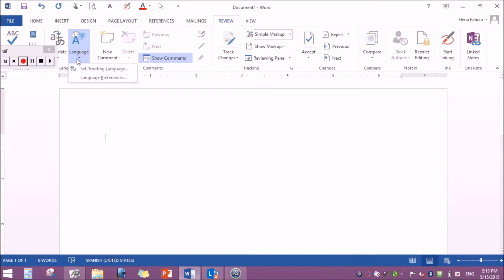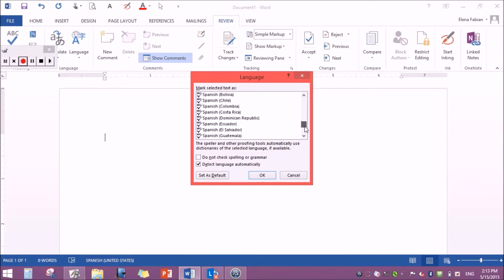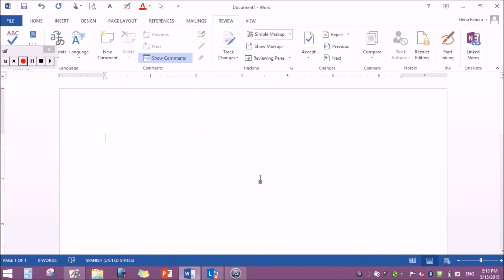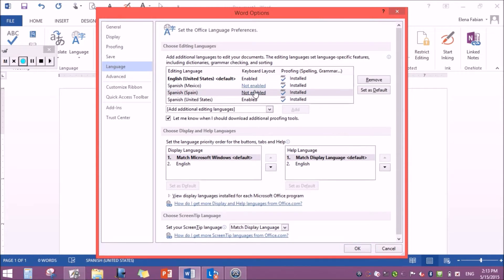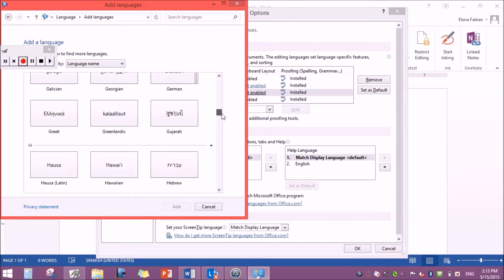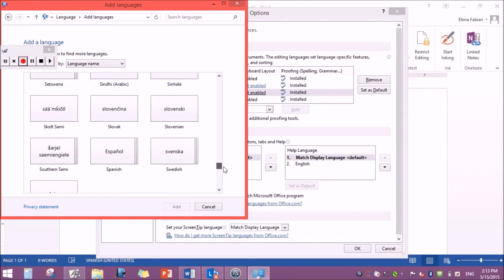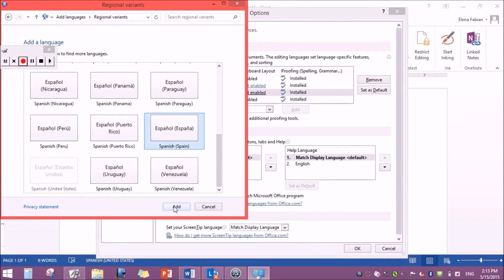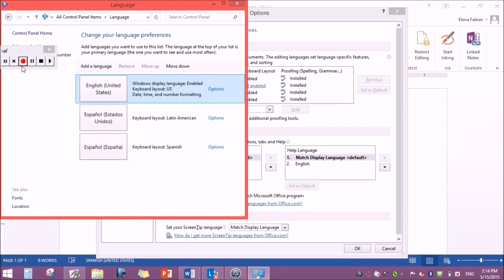How to Add a Language and Keyboard on Word